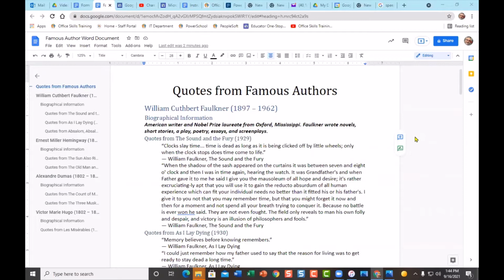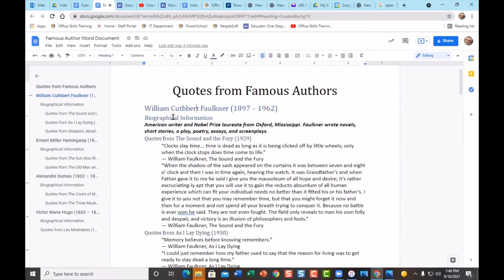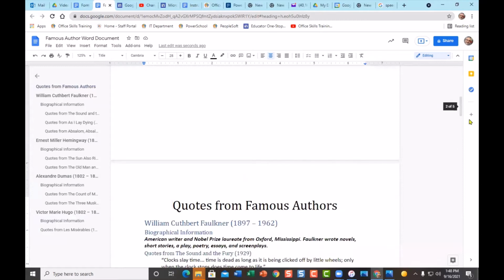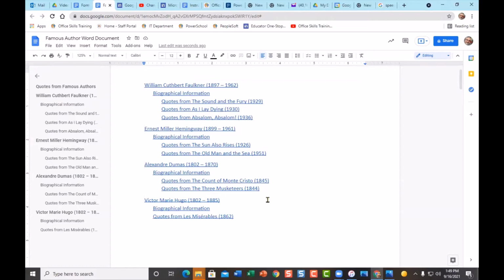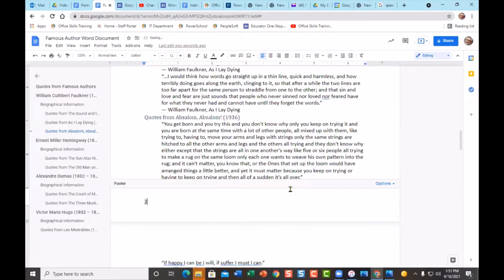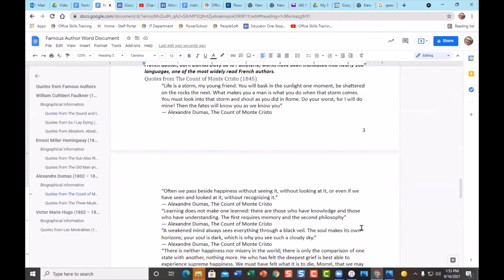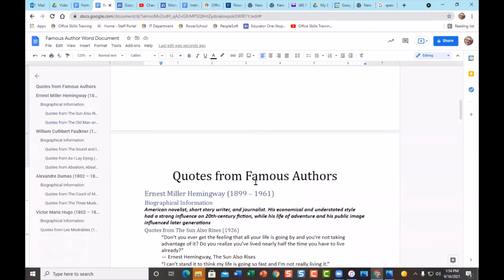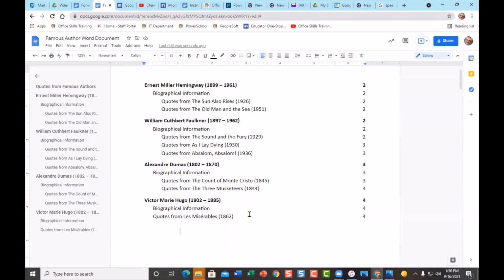Google Docs - How to Make a Table of Contents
This training video covers the basics of How to make a Table of Contents in Google Docs. It explores the benefits of using Styles and Headings to quickly make the Table of Contents, as well as, update it when new content is added to the document. This training has been provided by the San Diego Unified IT Training Department.